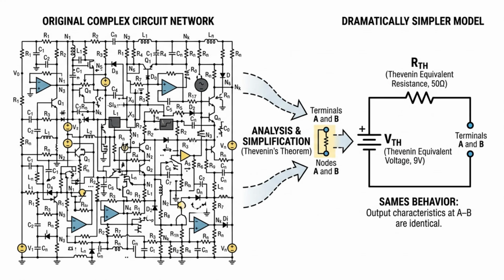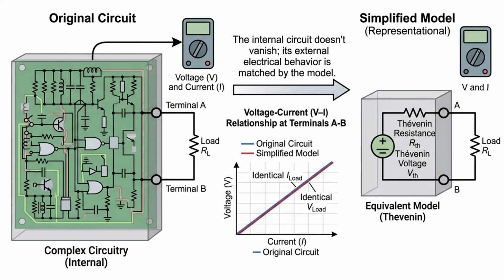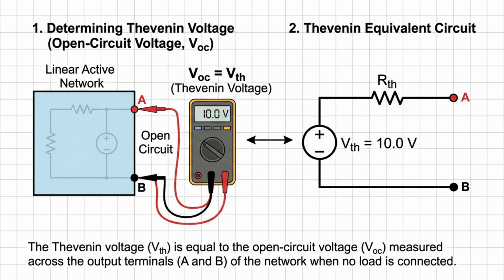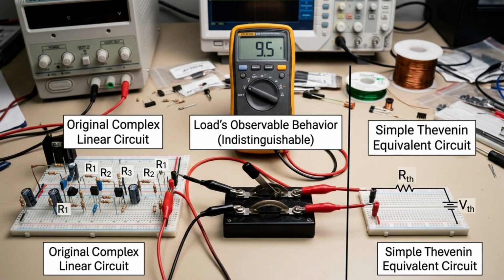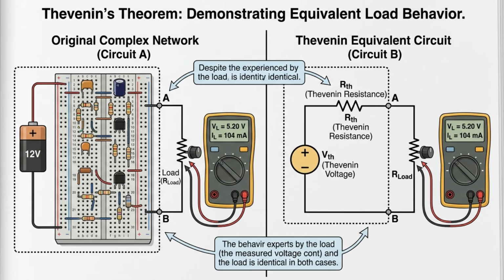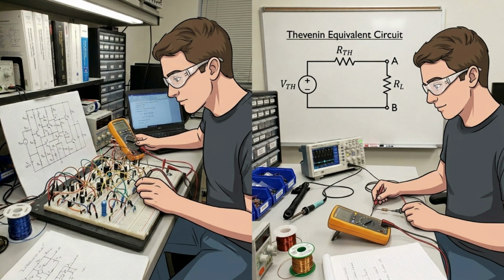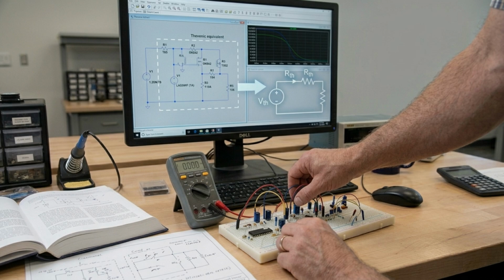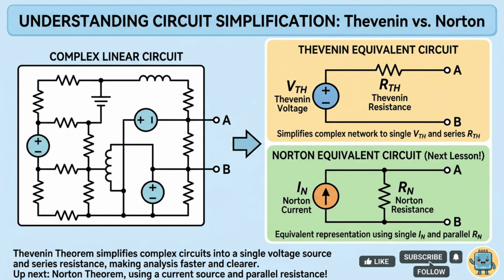Lesson 4 - Chapter 2: Thevenin Theorem | Circuit Theory Fundamentals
Can a complicated circuit really be replaced by just one voltage source and one resistor?
In this lesson, you'll learn Thevenin Theorem, how to calculate Thevenin voltage and resistance, and why this powerful simplification technique is used throughout electrical engineering and RF design.
Mastering Thevenin equivalents is a major step toward efficient circuit analysis.
Part of the Circuit Theory Fundamentals course.